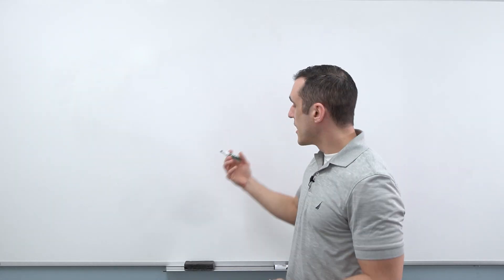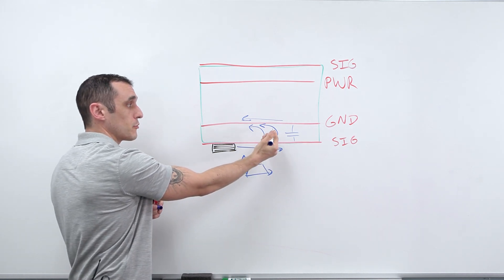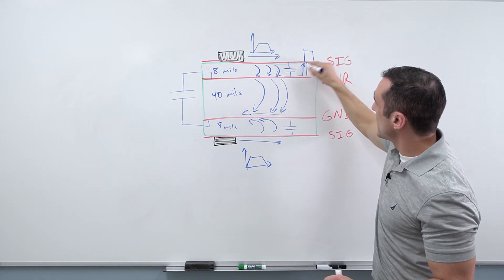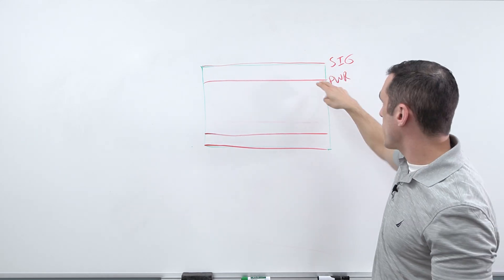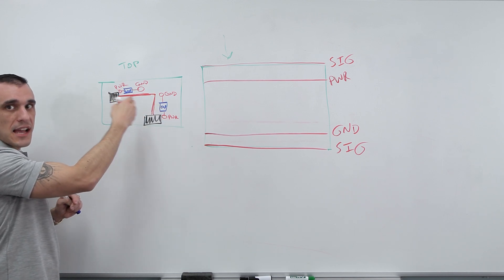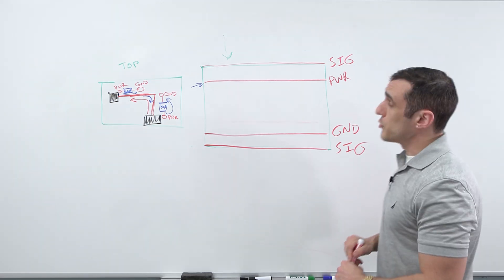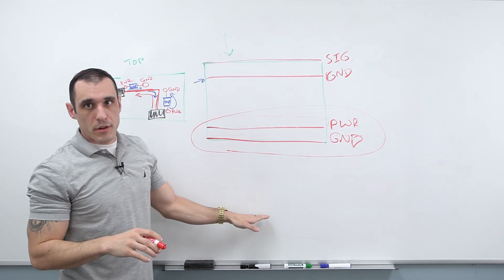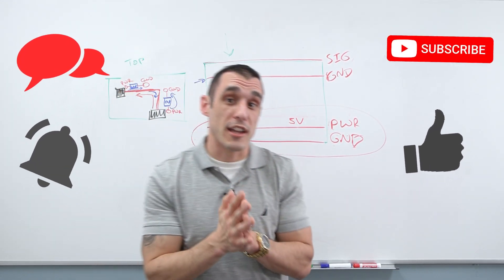Power Plane as a Return Path | Signal Integrity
What happens when you route over a power plane and use it as your reference? And what happens to a return current when its return path is over a ground plane? Tech Consultant Zach Peterson dives into these questions and more in this exploration of using a power plane as a return path.

0:00 Intro
0:37 Return and Displacement Current
2:18 Ground Vs. Power Plane
4:56 Method One: Capacitors!
8:22 Method Two: Reconfigure the Stackup

👉 Understand the AC and DC Return Path on a High-Performance Mixed-Signal PCB

👉 Should You Use Your PCB Power Plane as a Return Path?